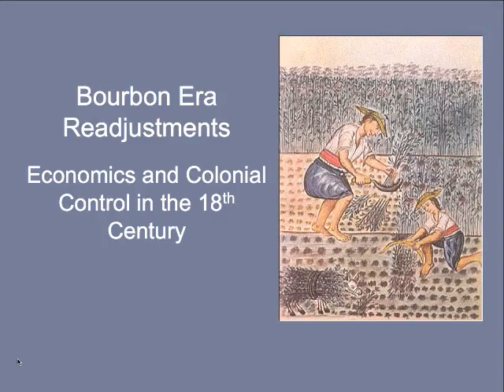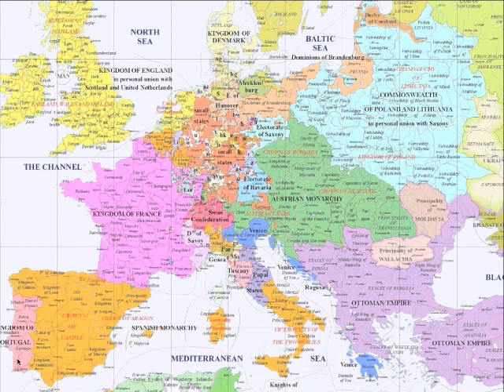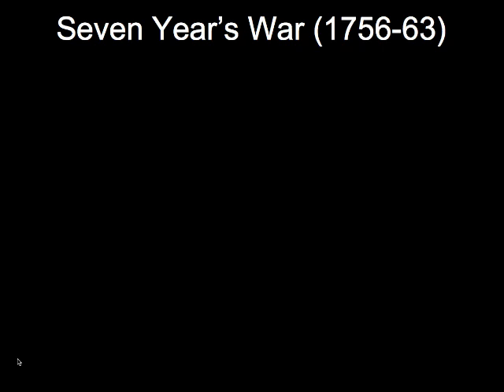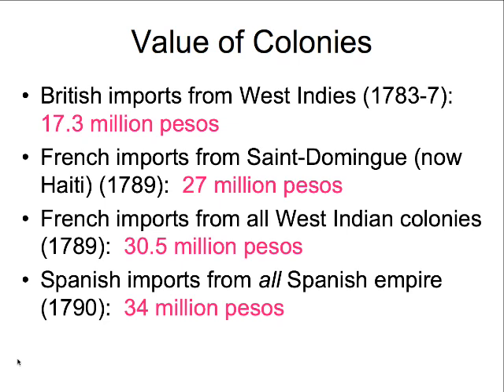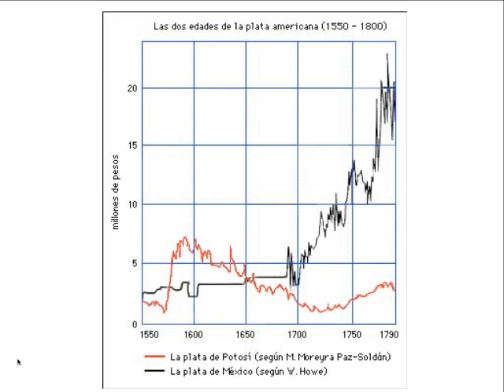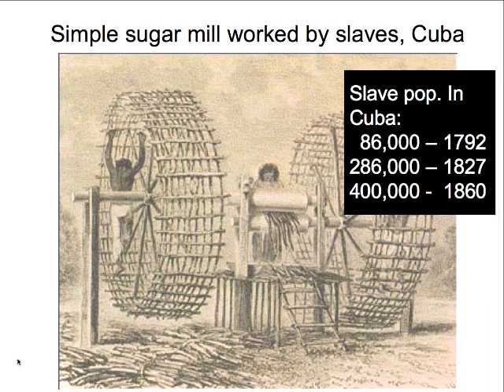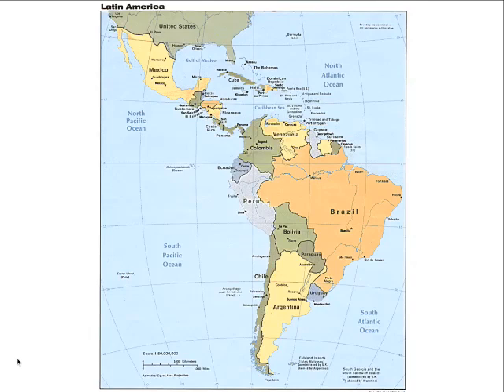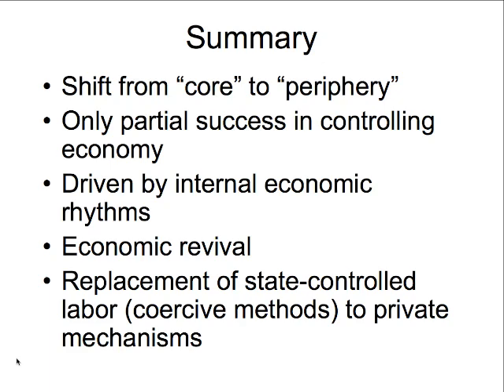Bourbon Era Readjustments The Economy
Chapter 1 of David Colander's 'The Making of an Economist, Redux' (Princeton University Press 2007), reviewing the career paths of economists and the formation of the profession's 'elite' from a US perspective. Information on the number and changing composition of the US economics graduate community, the contents of courses, what economists do, and a summary and reactions to the AEA's Commission on Graduate Education in Economics report.